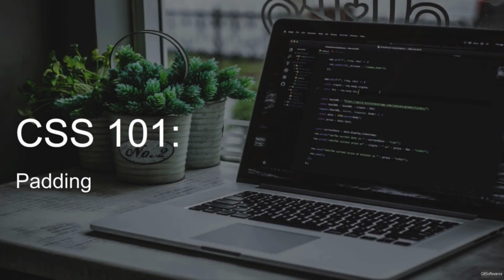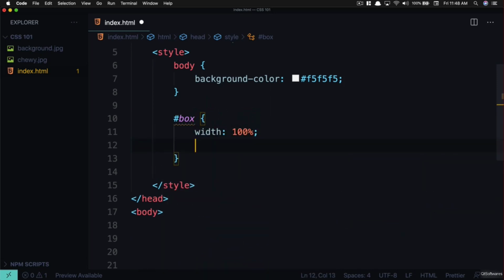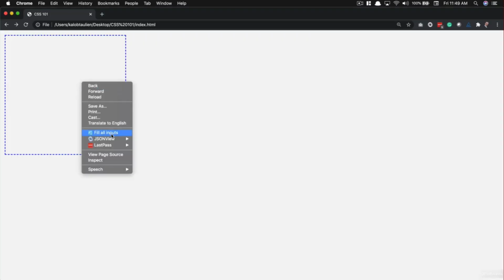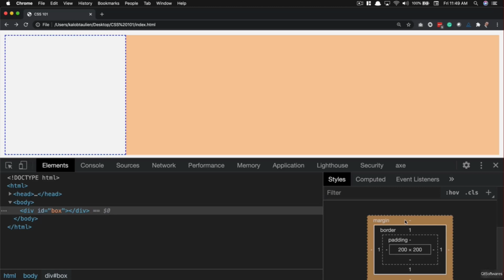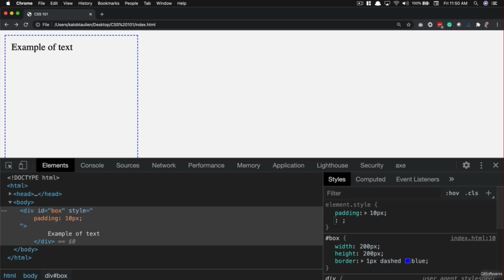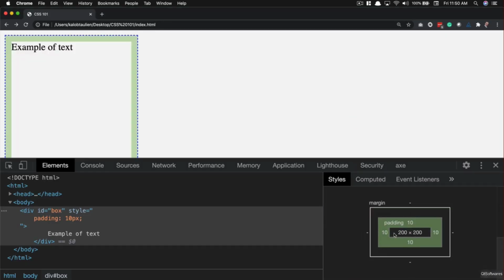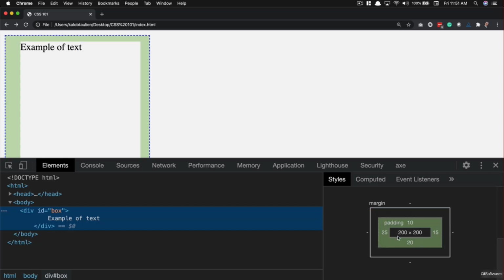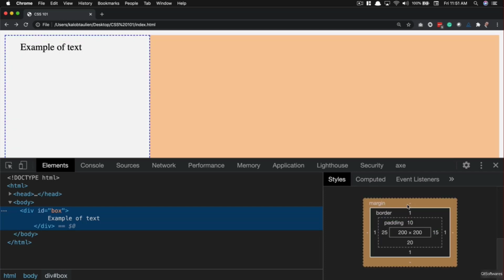29 Padding || CSS3 English Tutorial By QtSoftwares